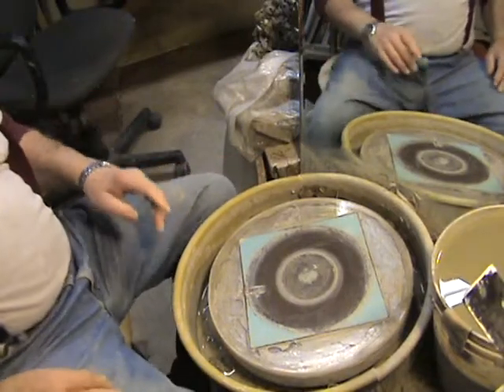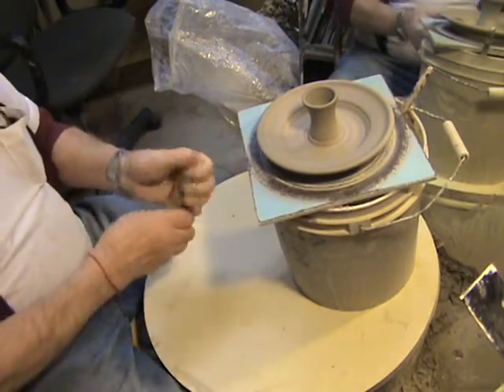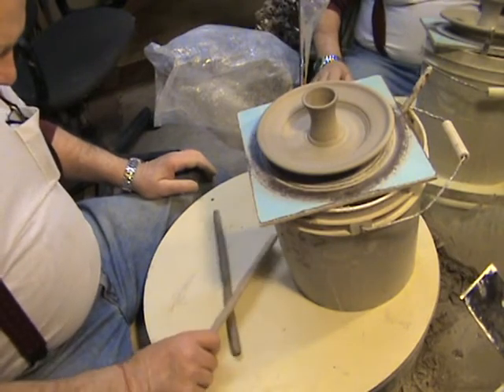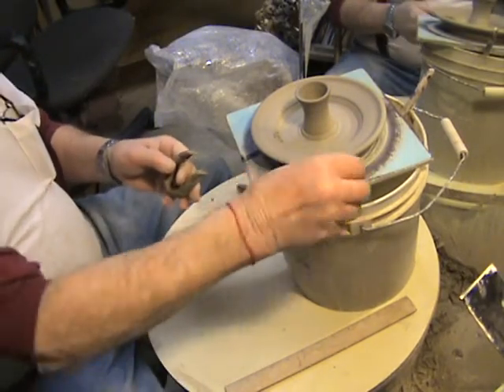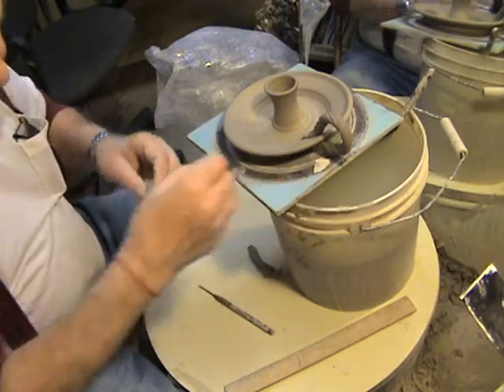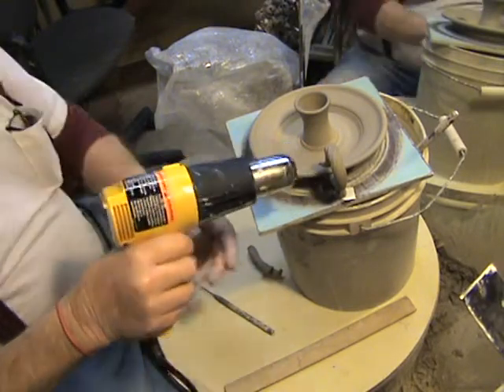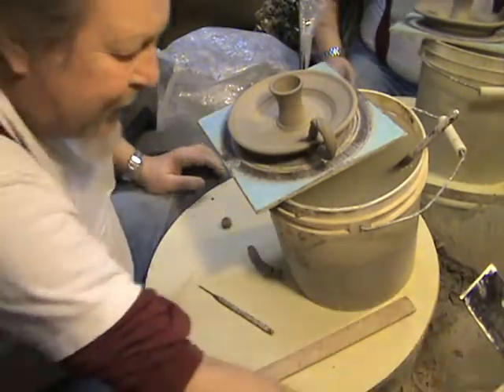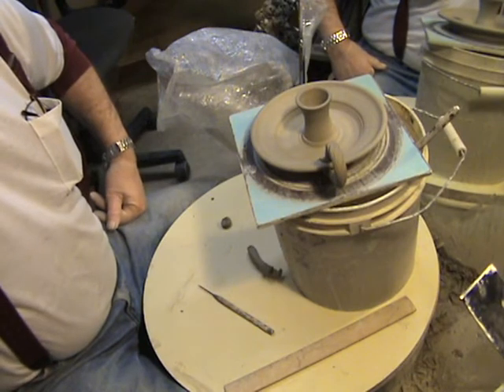pitter the potter finshing the jack candle holder pt 2.mpg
making a handle to finsh the jack be nimble candle holder   but i did not sign, or date and ,ware it was made   most important  to finsh this way   dp